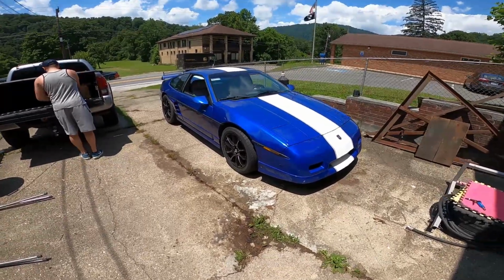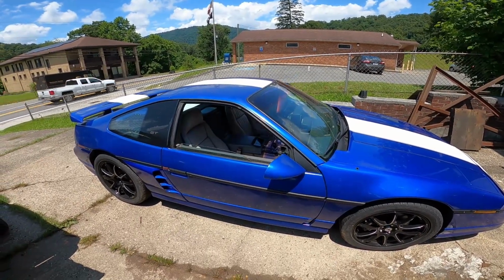1987 Fiero GT k20 swap Bryan's 1st drive of the Blur!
It sure has been a minute, huh? I bought a house and my life has turned into trips to Lowes instead of turbos and kswaps.

As we near the end of the Blur videos, my son Bryan drives his Fiero for the first time ever. Soon the car will be leaving and on to adventures with my son. We have a bit more content left. Next we need to swap in the fully built k20z3 and install a turbocharger complete with w2a intercooling.

If you read this far, post below what the NEXT VIDEO WILL BE! Oh yeah, a certain k24 swapped '88 will be going for a drive